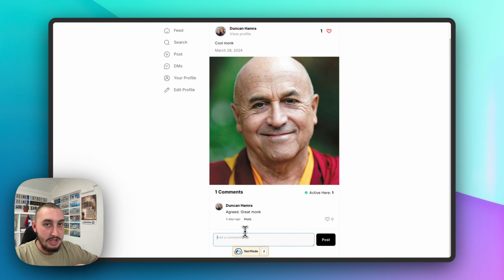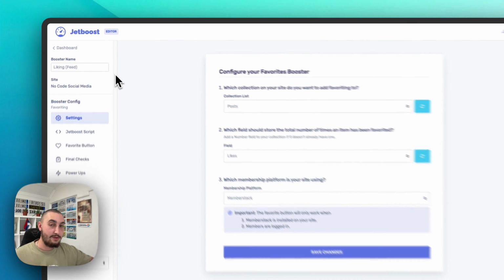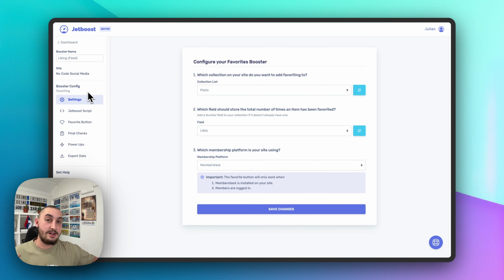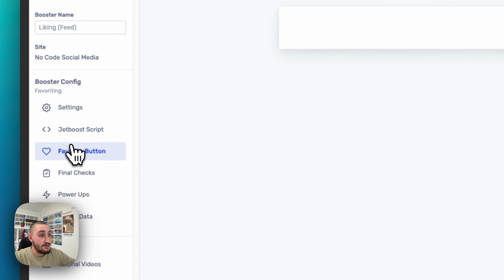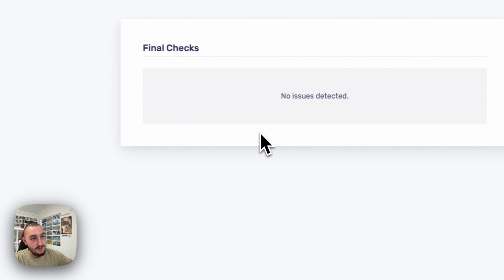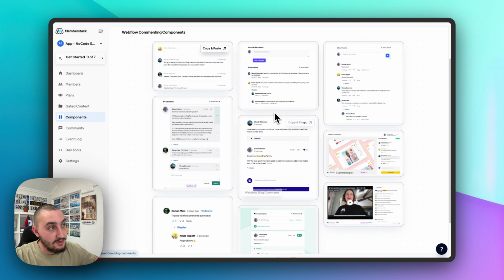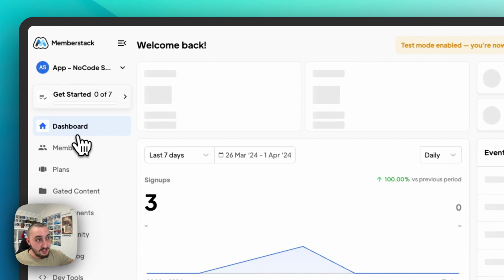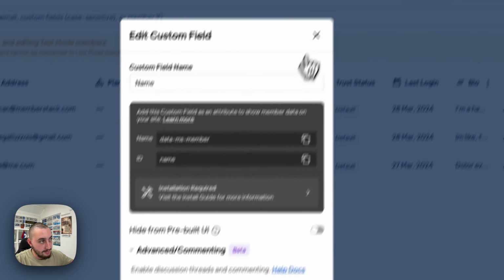How To Add LIKING + COMMENTING To Your Webflow Site!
Likes & comments are a super crucial part of any social platform - so, of course, we added them to our no-code social media platform template!

In this video, we will review how to create these 2 important features using Jetboost & Memberstack.

We're building a niche social media platform like Instagram using no-code tools - and, at the end, we will be releasing the finished product as a premium template!